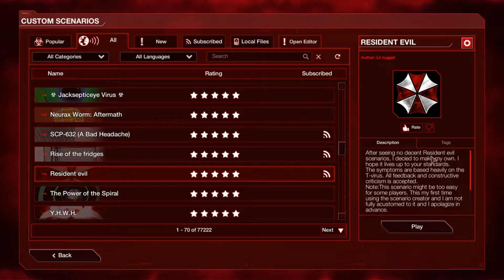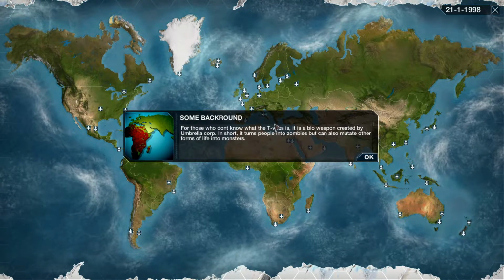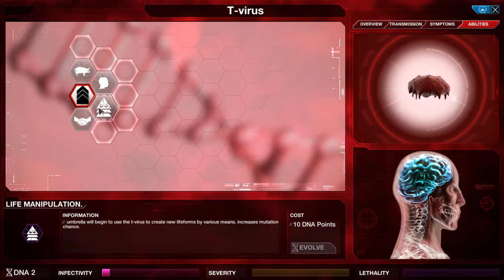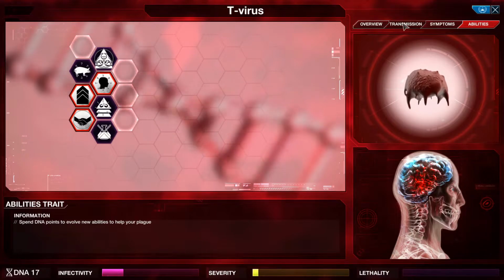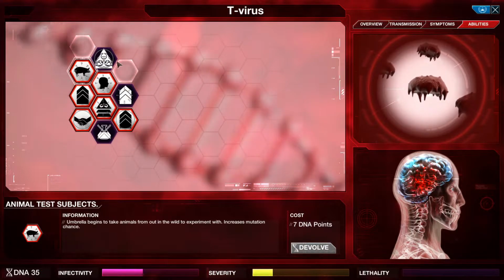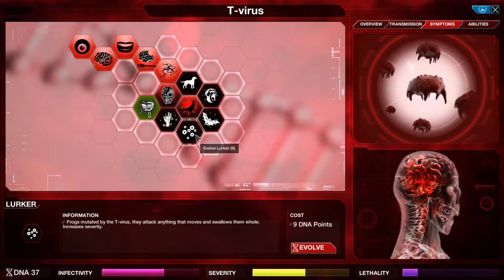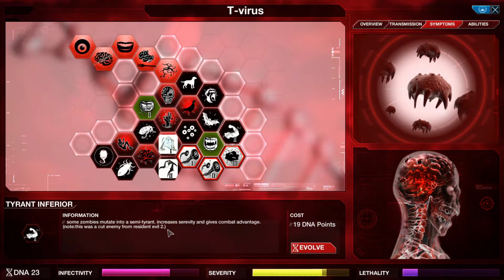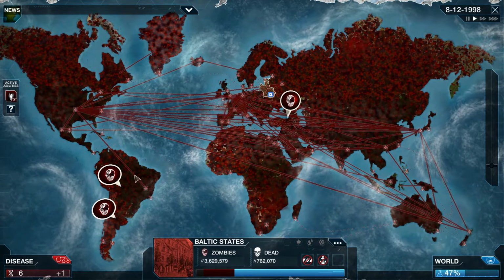Plague Inc.- Resident Evil (Custom Scenario)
Umbrella must strike back and create an army!